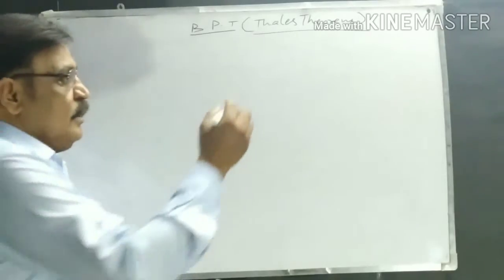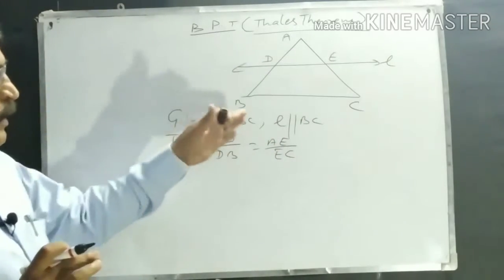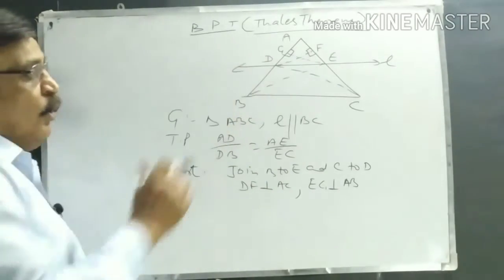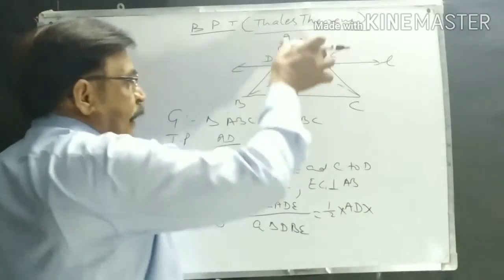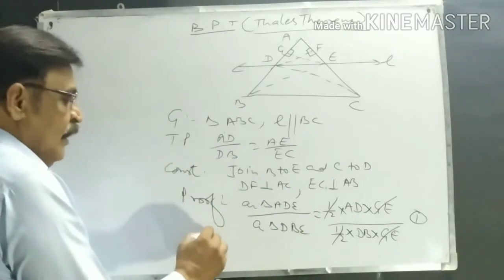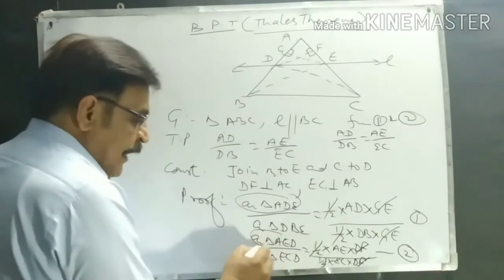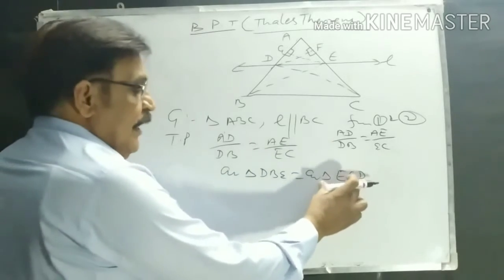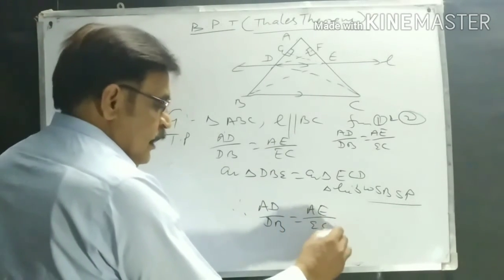|| BPT || CLASS 10TH by B.S.Vats Sir